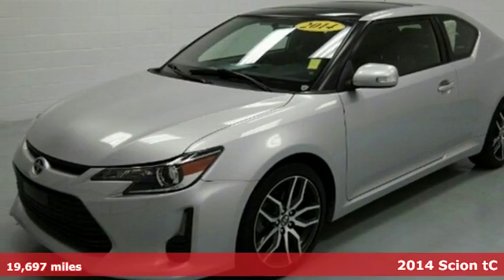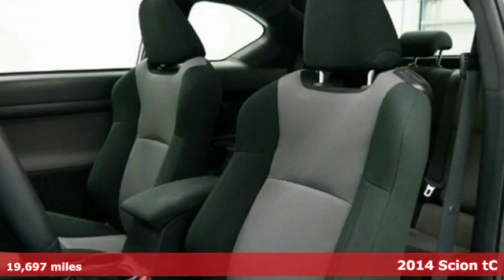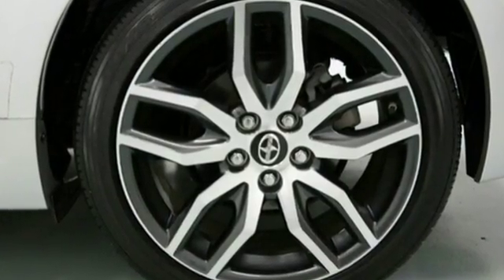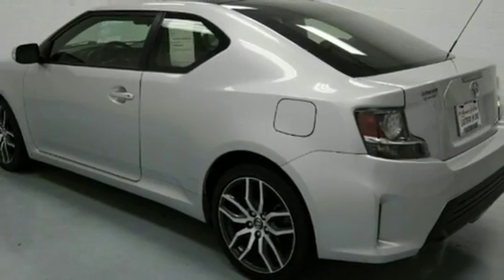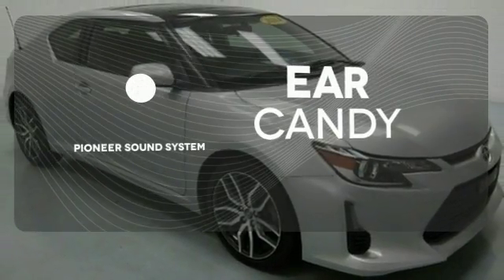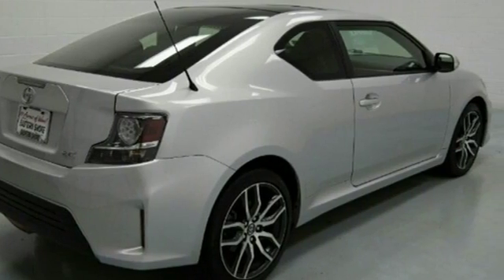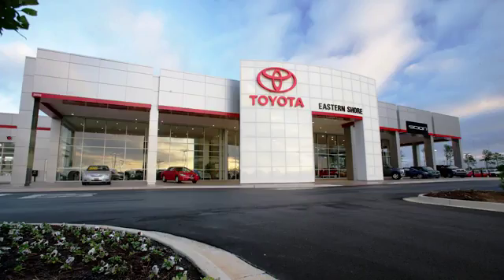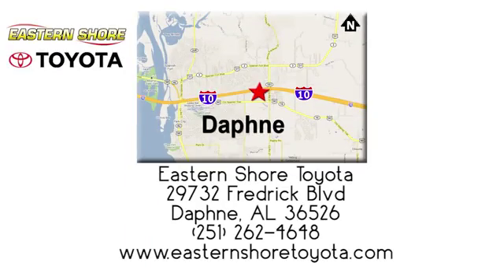Used 2014 Scion tC Daphne, AL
Year: 2014
Make: Scion
Model: tC
Engine: 2.5L I4 Dual VVT-i
Transmission: 6-Speed
Color: Silver
Interior: Dark Charcoal
Mileage: 19697
Stock #: GX064333A
VIN: JTKJF5C75E3077910
LOW MILES, LIFETIME WARRANTY, LOCAL TRADE, 1 OWNER, and ALLOY WHEELS. One owner pride and joy is yours for the taking. MANAGERS SPECIAL! brbrWant to save some money? Get the NEW look for the used price on this one owner vehicle. Previous owner purchased it brand new! This car is nicely equipped with features such as 1 OWNER, ALLOY WHEELS, LIFETIME WARRANTY, LOCAL TRADE, and LOW MILES. This tC is so fuel efficient, by the time it needs a refill you may forget where to actually put the fuel in! brbr

Address:
29732 Fredrick Blvd.